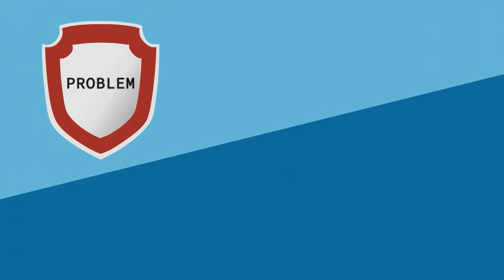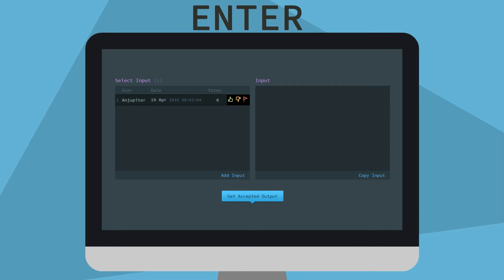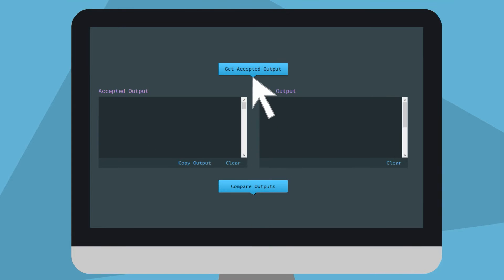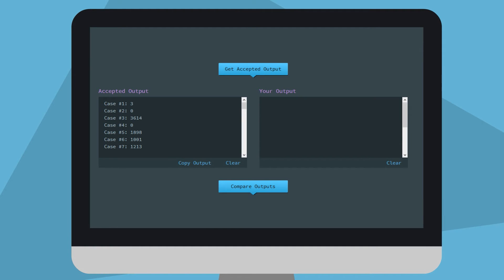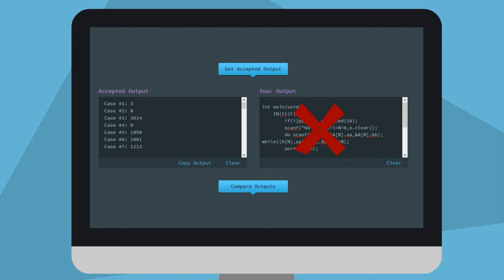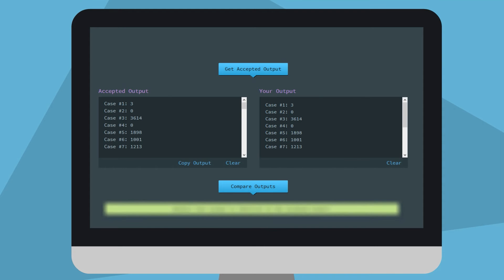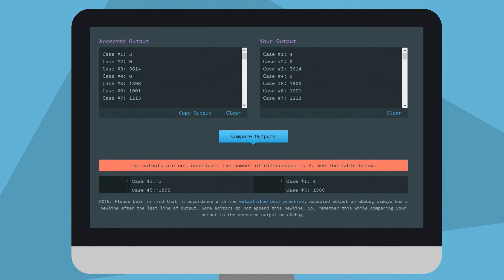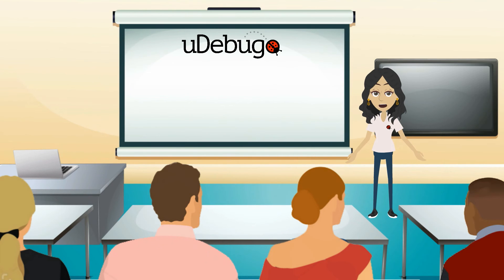uDebug Explainer Video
uDebug is an enthusiastic community of competitive programmers who help each other out by answering questions on chat, providing hints and solutions to problems from several online judges, furnishing test input and sharing feedback.  We do all this while having fun and fostering a sense of camaraderie!